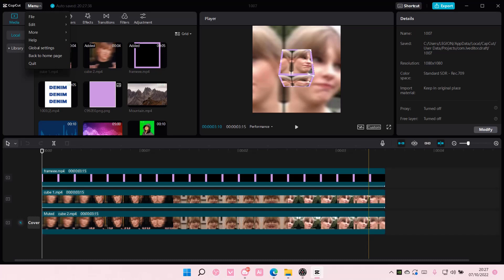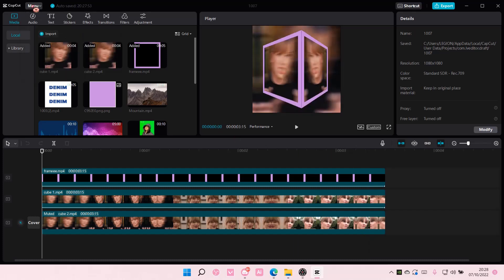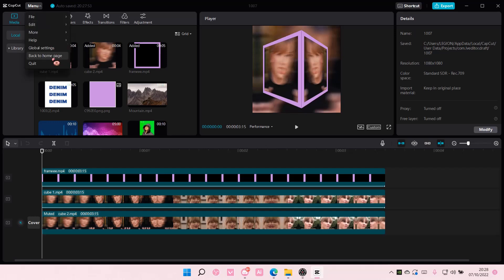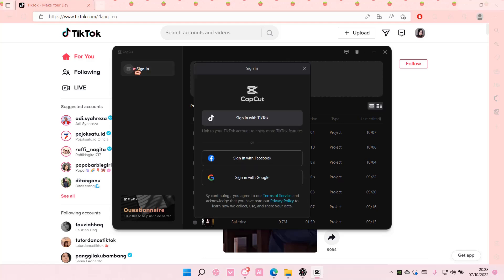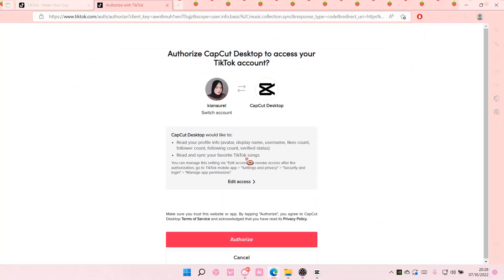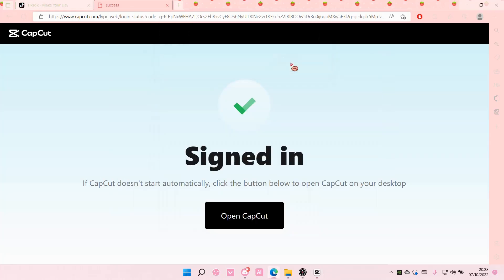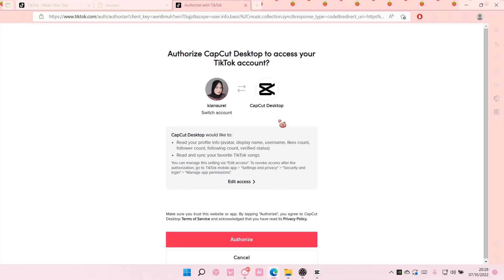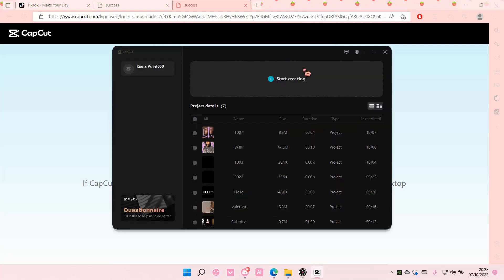How To Login Into CapCut For PC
This tutorial will show you how you can login into CapCut for PC.